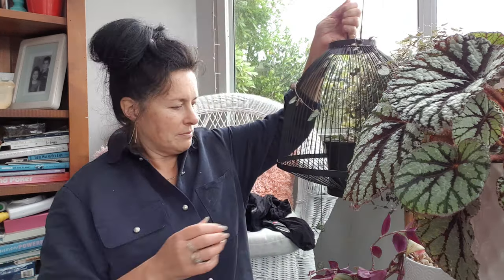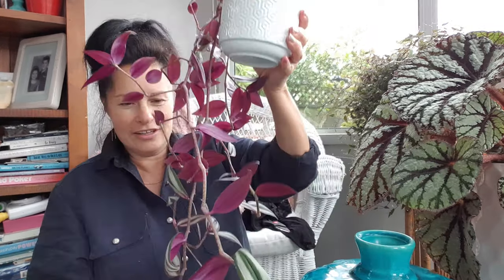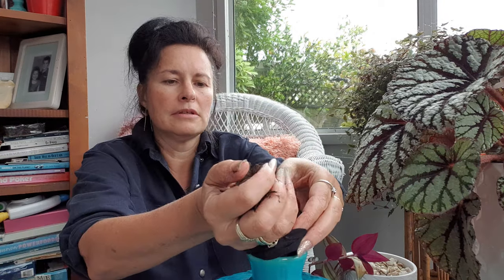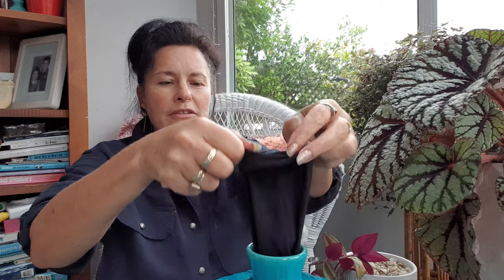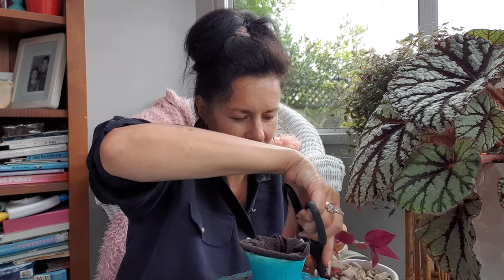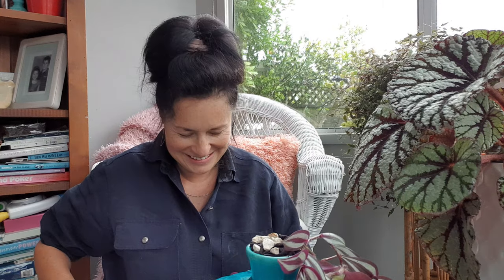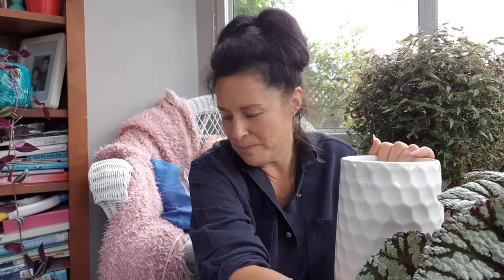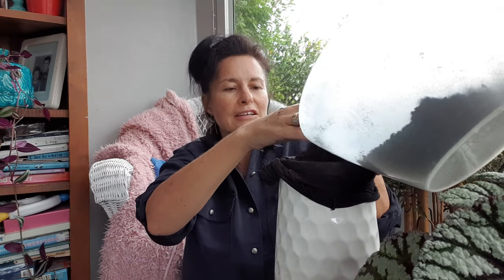Using panty hose to display my houseplants in cool vessels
What a little gem of an idea. love how it increases my options on ways to display my beautiful houseplants. I love having Healthy lush plants around. They bring me joy 😁
much HappyNess to all 🌺